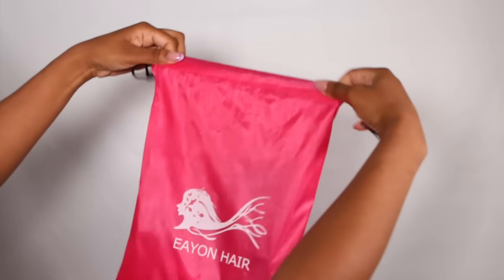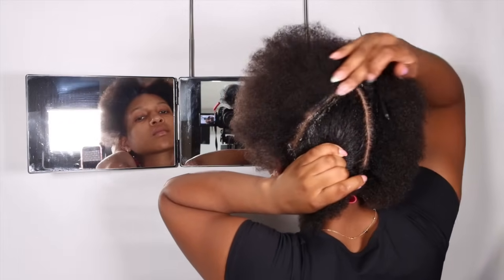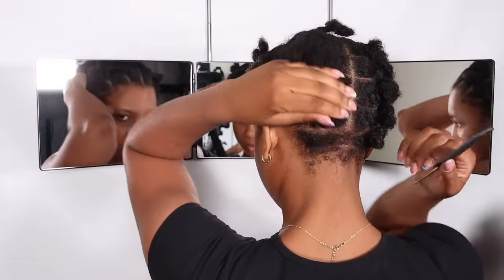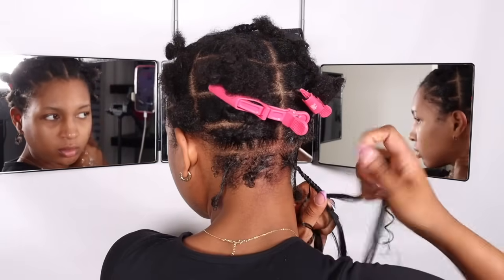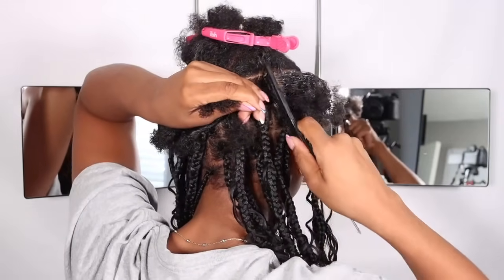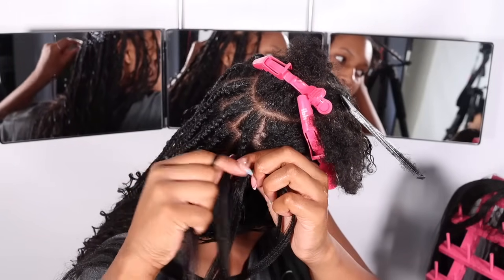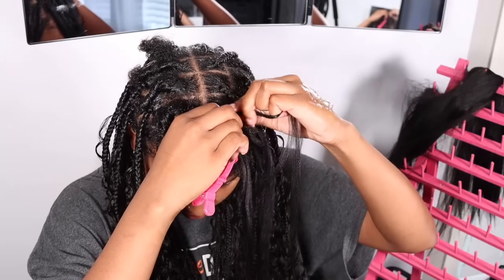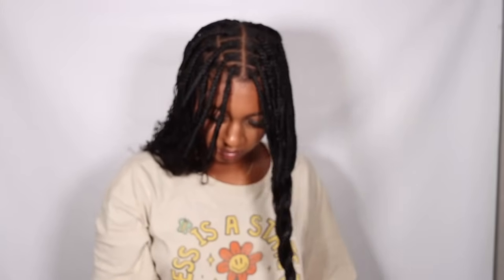How To Do Boho Knotless Braids On Yourself | DETAILED Parting Step-By-Step | Beginner Friendly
Hey babes, If you're looking to DIY your boho knotless braids this video will walk you through the process STEP-BY-STEP

I ended up using 2 ish of the bundles!

0:00 start
0:09 materials and tools
02:22 parting
07:25 braid installation
11:14 how many boho pieces i'm adding
15:00 back to braiding
24:54 sealing the ends

hair details:
style size: medium
time duration: 8.5 hrs

PRODUCTS USED:
freetress xpressions
ibh boho braiding bundles

♡ HOW LONG DID IT TAKE??
4 hrs

Shine N jam (red)
innersence icreatehold gel
latch hook needle

Tri mirror
Blowdryer Brush

 ✰ FAQ ✰
Where are you located?
-Orlando, Florida
how old are you?
-22
what do you use to edit?
-vllo and final cut pro
where are you from?
-Miami, Fl
how long have you been braiding?
-4 years